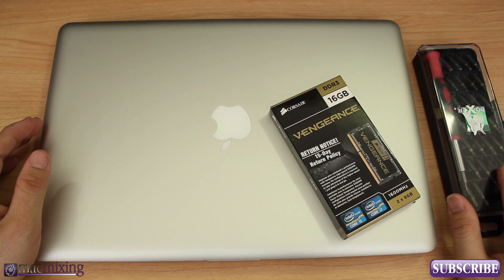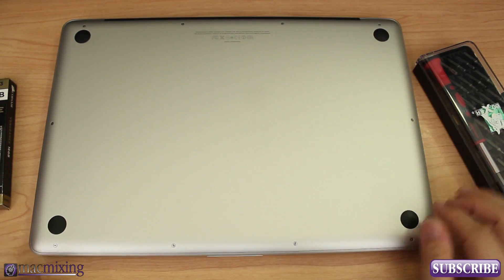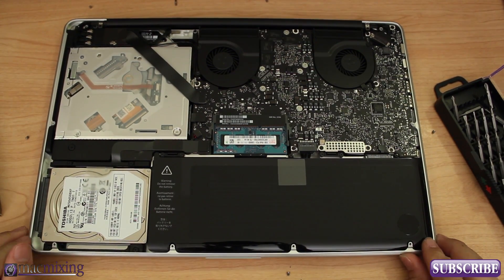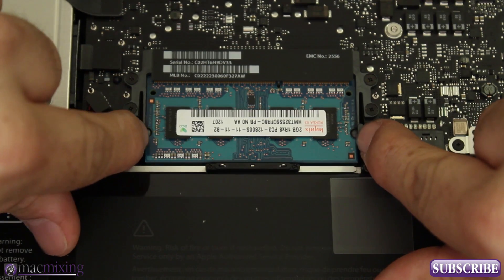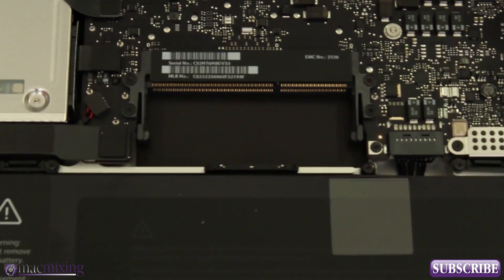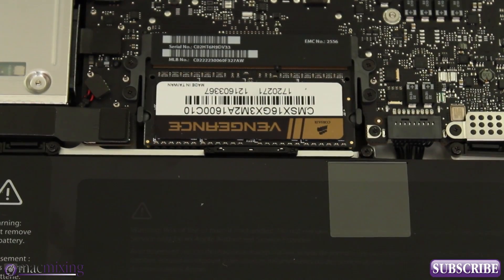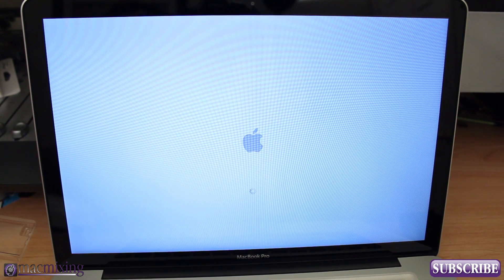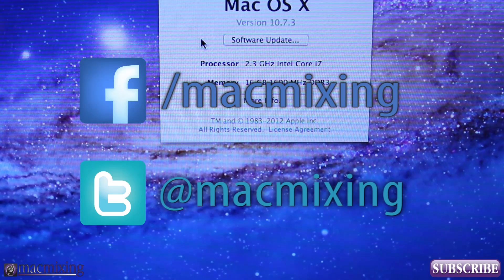[How To] Upgrade RAM In A 2012 MacBook Pro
This is the third RAM install video I've done. While nothing has changed this time around, I like to document repairs/upgrades  so that someone may get use out of it.

Check out the writeup and video...

This RAM upgrade is on a new 2012 MacBook Pro 15-inch model. This MacBook came stock with 4GB of RAM. Unfortunately that's not nearly enough for what I normally do on my MacBook, so why not max it out? The new MacBook Pro take 1600Mhz RAM which is substantially faster then the 2011 model RAM specs.

Like previous versions above the 2010 models, the new MacBook Pros can handle 16GB of RAM. This moves for a massive performance increase so long as what you do warrants the upgrade. If you upgrade your RAM this high and don't actually use that much RAM, you won't see a huge noticeable difference.

Conduct a test on your MacBook by going through your most intense task through your day-to-day needs, then check Activity Monitor to see if you're actually using all of your installed RAM. If you still have a a big chunk that's not in use, it's safe to say you probably don't need to upgrade the RAM.

Another big upgrade that can be made is the move from a standard hard drive to a solid state drive (SSD). That would make a huge perceivable difference in performance and load times.

As always, I hope this helps anyone looking to upgrade. Meet me in the comments if you have any questions or successfully upgraded your RAM.